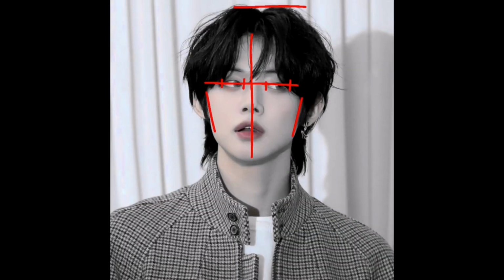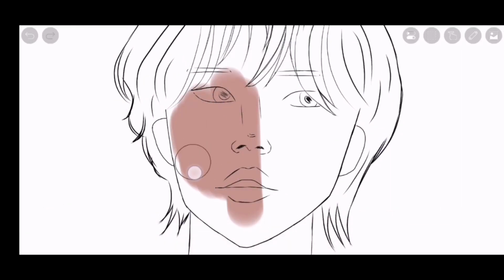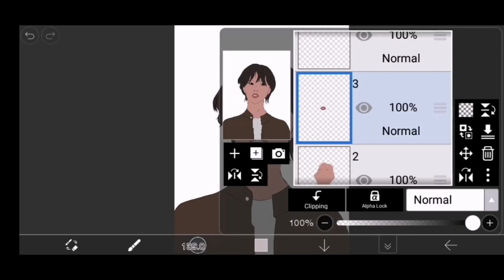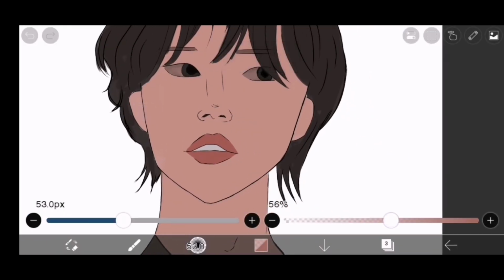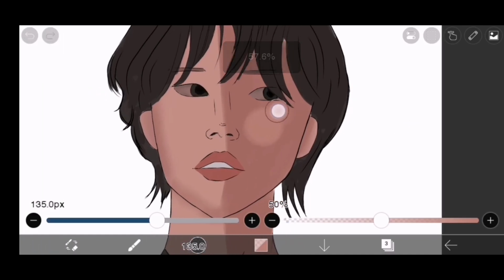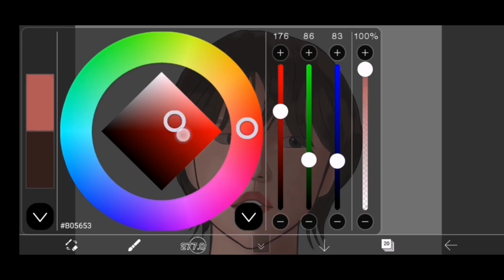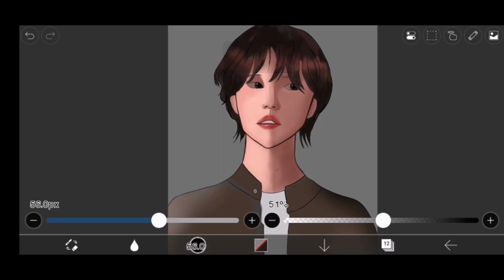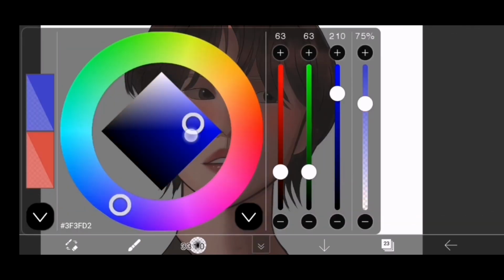Do THIS to Make Your SHADING Better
Digital Art Skin Tutorial

Welcome to our digital art skin tutorial! In this step-by-step guide, we'll show you how to create stunning skin in your digital artwork (roughly) . Whether you're a beginner or an experienced artist, this tutorial is perfect for you.

In this tutorial, we'll cover various techniques and tips to achieve realistic and vibrant skin in your digital art. From basic skin tones to advanced shading and highlighting techniques, you'll learn how to make your characters come to life on the digital canvas.

Here's what you can expect from this tutorial:

Basic skin tone creation: We'll start with the fundamentals of creating realistic skin tones. We'll show you how to mix colors, choose the right brushes, and apply them to achieve a natural-looking skin tone.

Adding texture and details: Next, we'll dive into adding texture and details to the skin. .

Shading and highlighting: One of the most critical aspects of creating realistic skin is shading and highlighting. We'll show you how to apply shading and highlighting techniques to add depth and dimension to your digital art characters' skin.

Blending techniques: Blending is an essential skill in digital art, and we'll cover different blending techniques to help you achieve smooth transitions between colors and create a realistic skin texture.

Fine-tuning and final touches: Finally, we'll go over the process of fine-tuning your digital artwork and adding final touches to make your skin look flawless and professional.

Whether you're a digital art enthusiast or a professional artist looking to enhance your digital painting skills, this tutorial will provide you with practical tips and techniques to create realistic and stunning skin in your digital artwork. So grab your stylus and let's dive into the world of digital art skin creation! Happy painting

0:00-intro
0:17 - First step
0:37 - Colors
0:40 - Adding  shadows
1:40 - Adding colour tones and blend
2:27 - Adding hard shadows
4:20 - Shading Lips
6:20 Adding Details